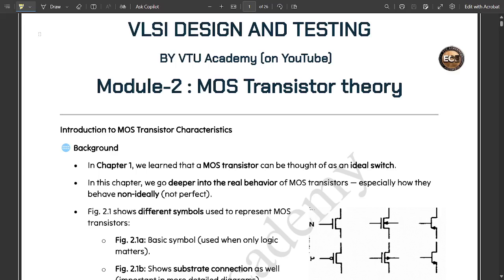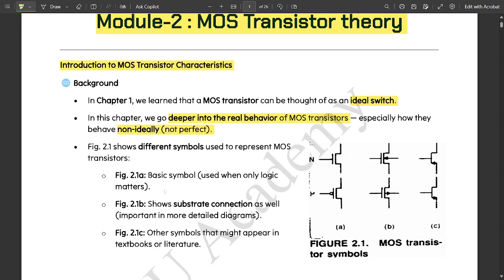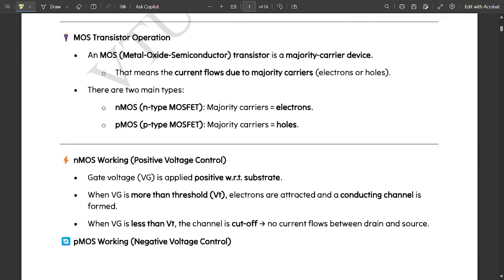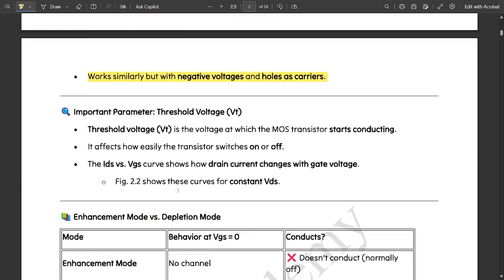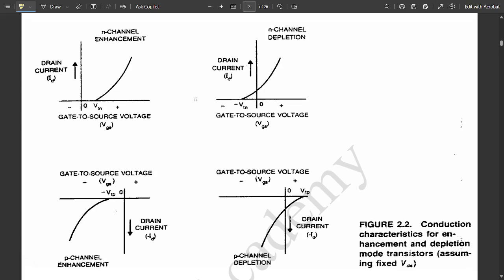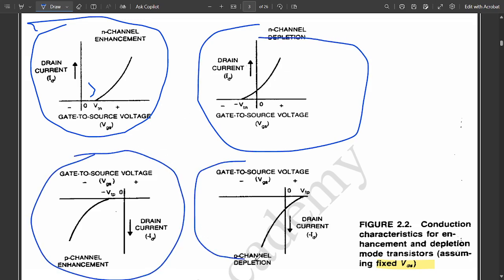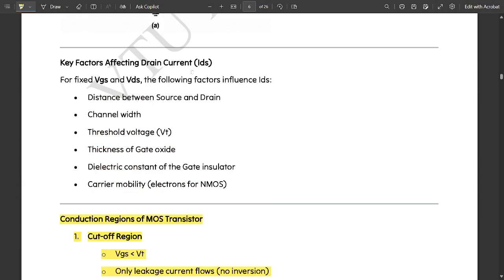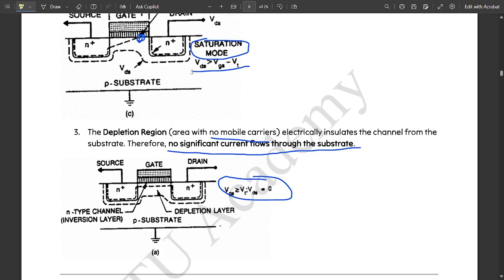1 NMOS Enhancement Transistor Concept Explained Module 2 6th Sem VLSI ECE 2022 Scheme VTU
Time Stamps:
00:00 Intro
09:30 NMOS Enhancement Transistor
12:25 Working
15:05 Behavior of NMOS Switch
VLSI design
CMOS circuits
MOS transistors
CMOS logic
MOS transistor theory
threshold voltage
body effect
CMOS inverter
noise margin
latch-up